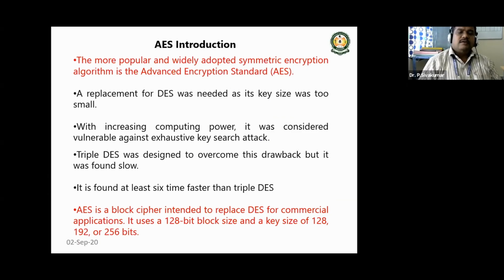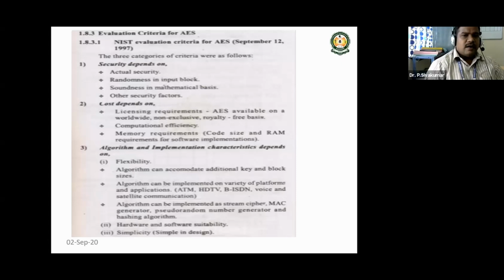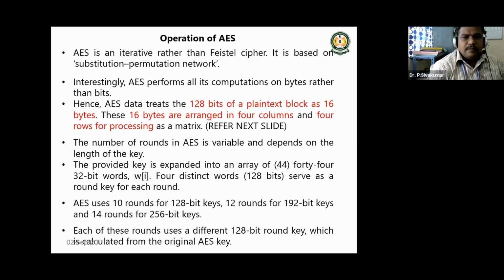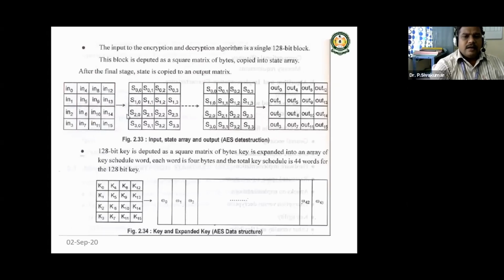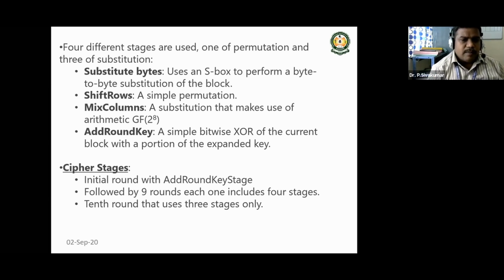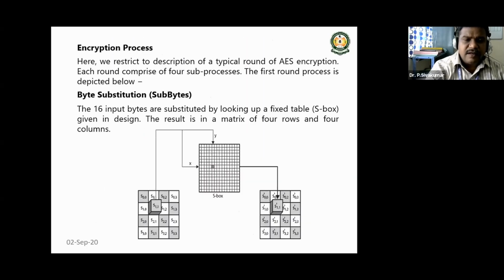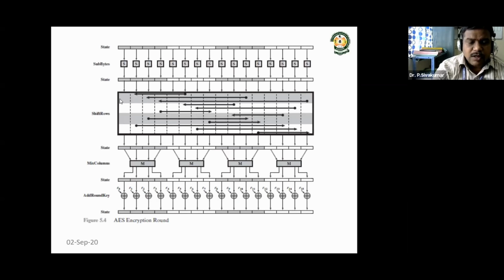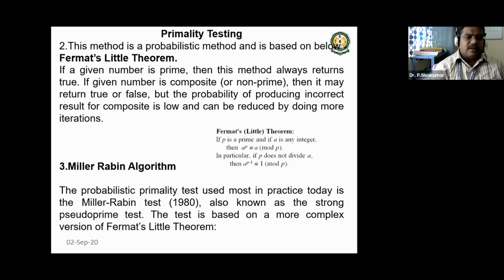AES & PRIMALITY TEST | Cryptography and Network Security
🔐 AES & Primality Test | Cryptography and Network Security Explained

In this video, we cover two important concepts in Cryptography and Network Security: the AES (Advanced Encryption Standard) and Primality Testing, used in secure system design.

🔹 Understand symmetric encryption and how AES works
🔹 Learn the structure of AES (rounds, substitution, permutation)
🔹 Explore why AES is widely used for data security
🔹 Introduction to primality testing and its importance
🔹 How prime numbers are used in cryptographic algorithms

📘 Clear theory + concepts = easy understanding for exams!